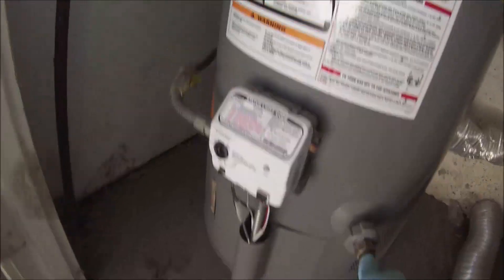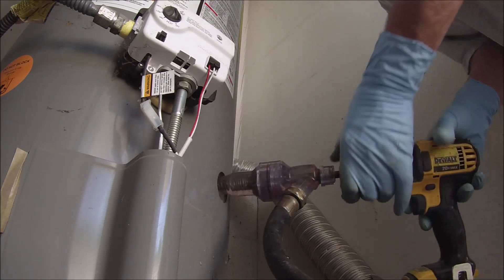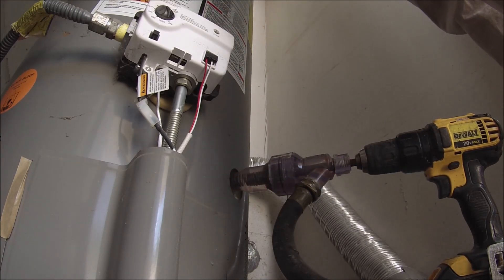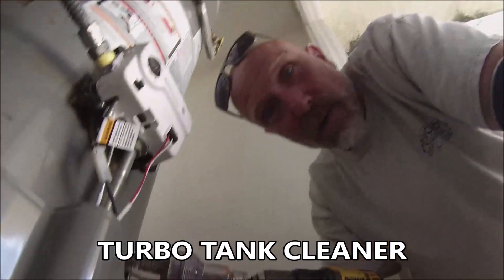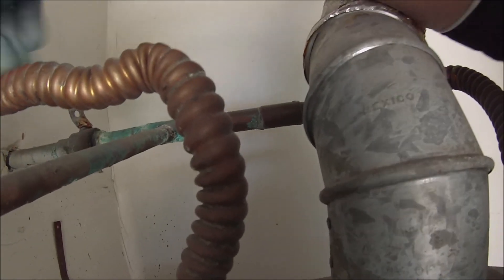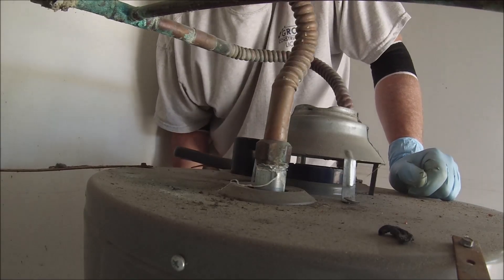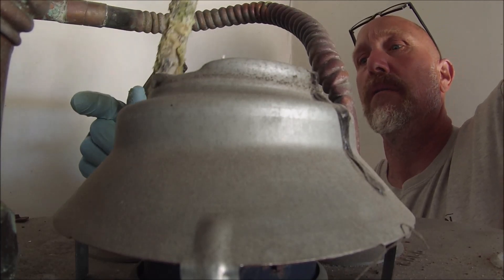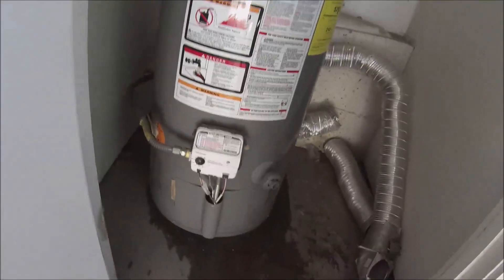The Turbo Tank Cleaner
Changing an Anode Rod and Flush of a Water Heater using the Turbo Tank Cleaner Water Heater Service Call